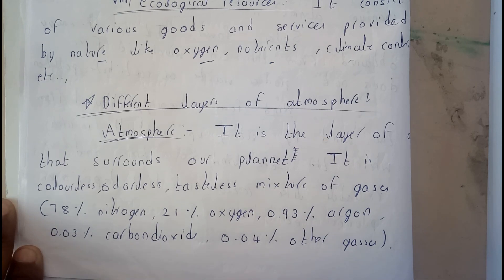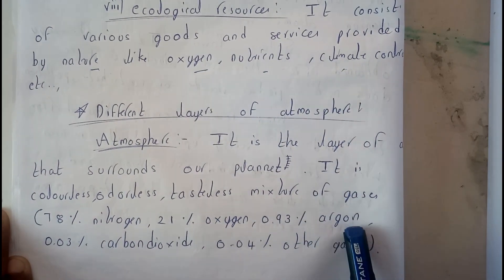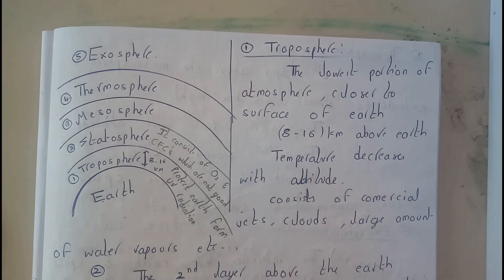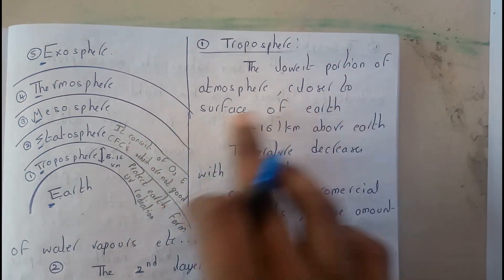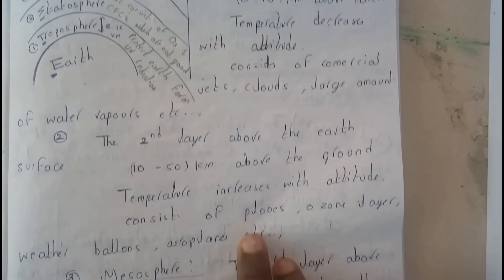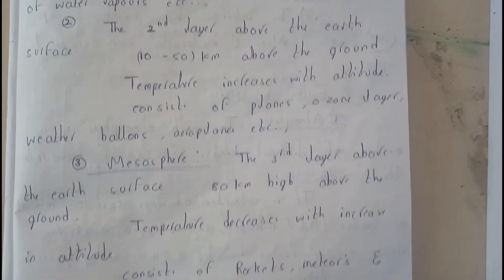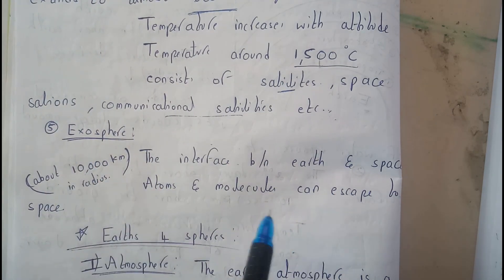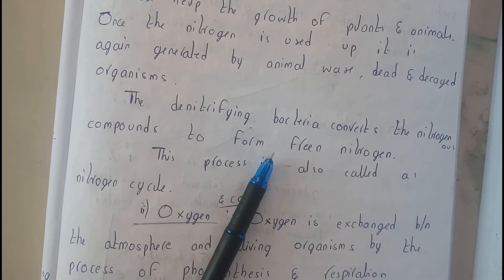DIFFERENT LAYERS OF ATMOSPHERE||ENVIRONMENTAL STUDIES || OU EDUCATION